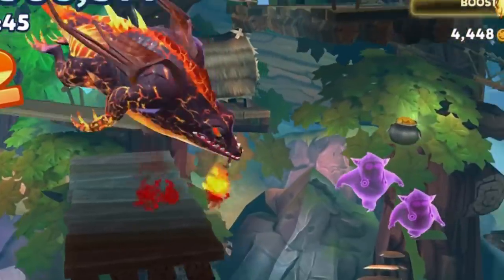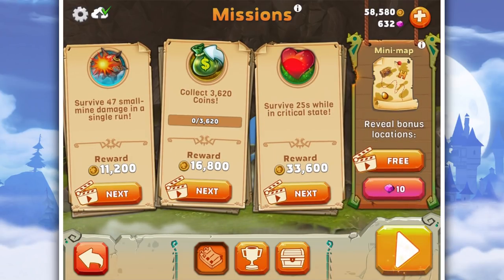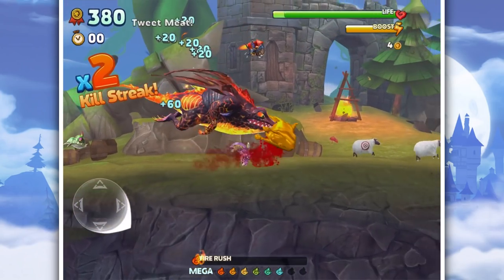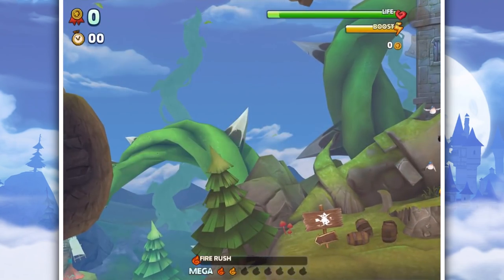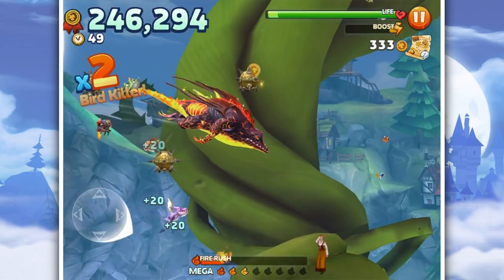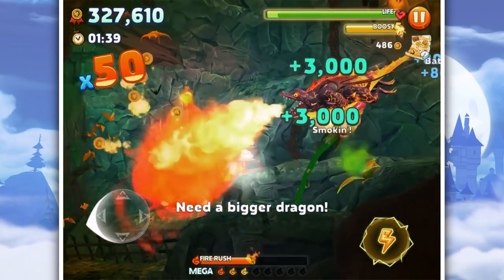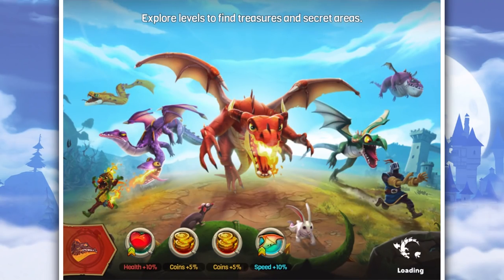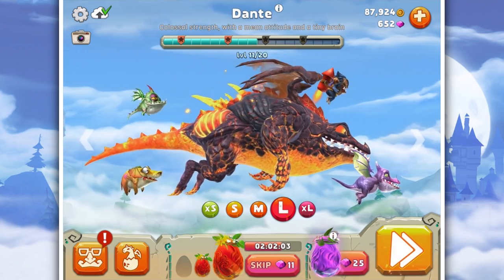THE VOLCANIC DRAGON!!! - Hungry Dragon Ep8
In Hungry Dragon the large dragon that erupts fire and is of course very Hungry is here!